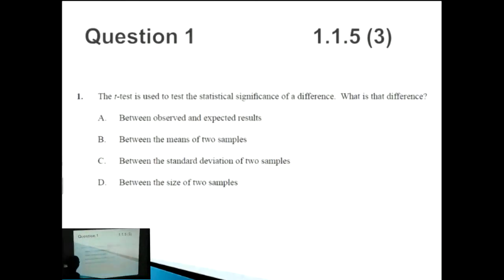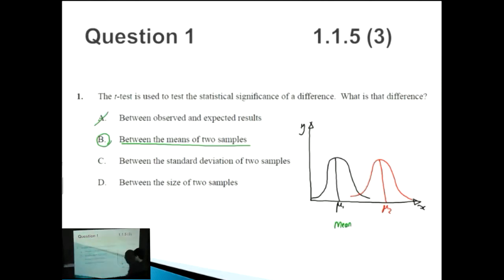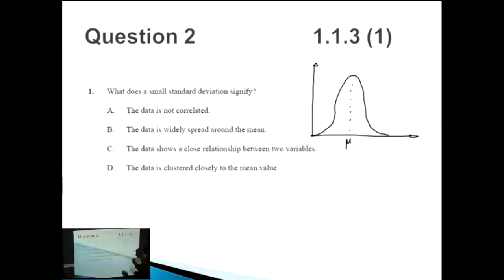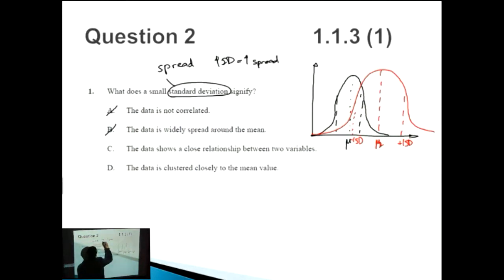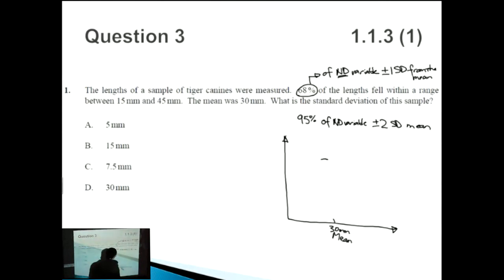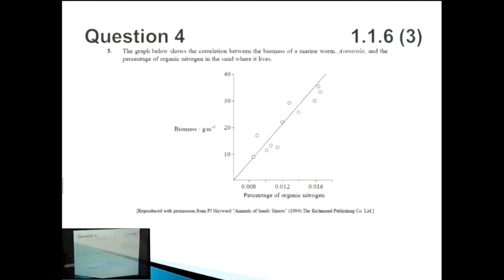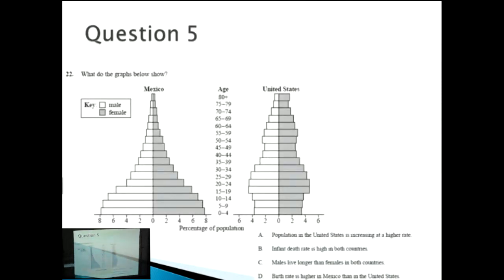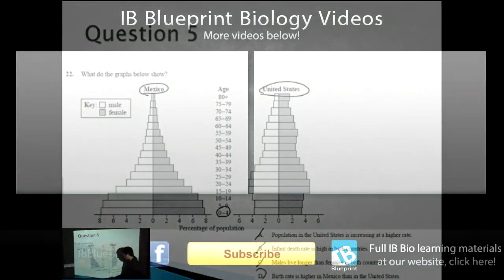1 1a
Check us out for hints, tips and statistics on the International Baccalaureate (IB)!